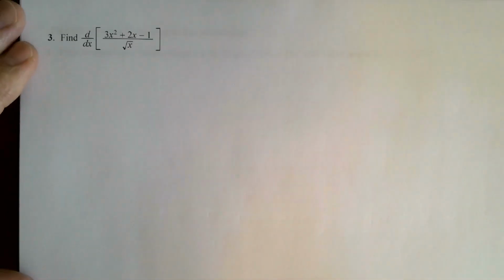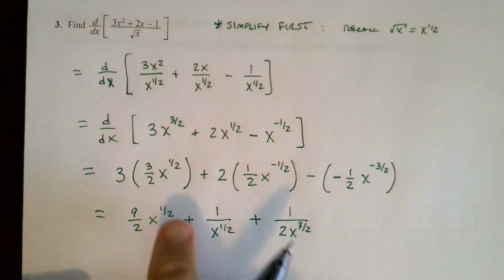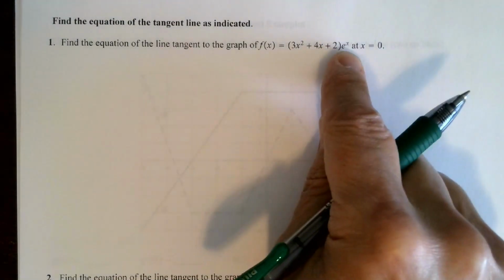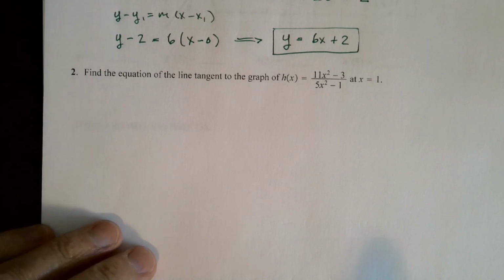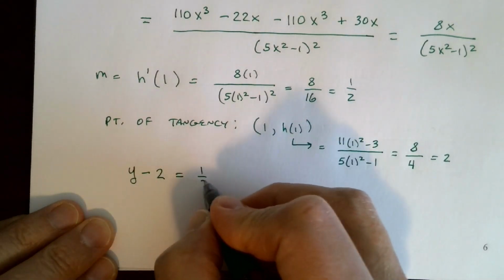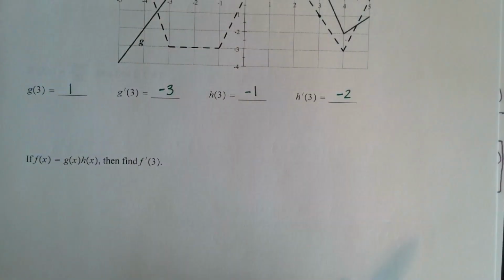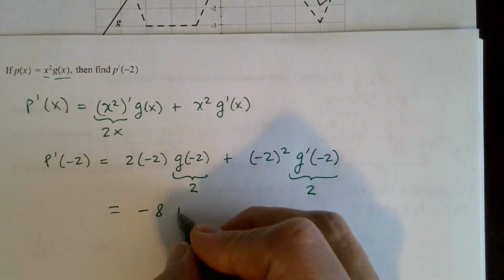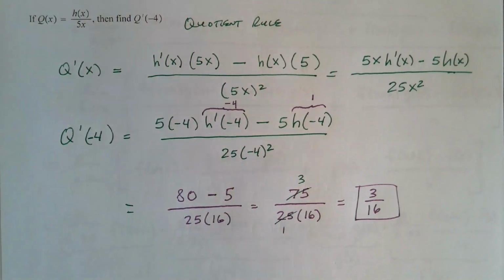Product and Quotient Rule Part 3